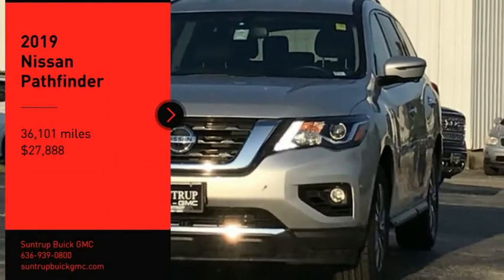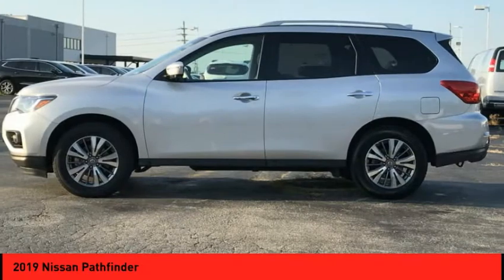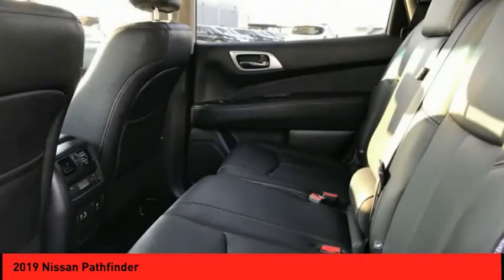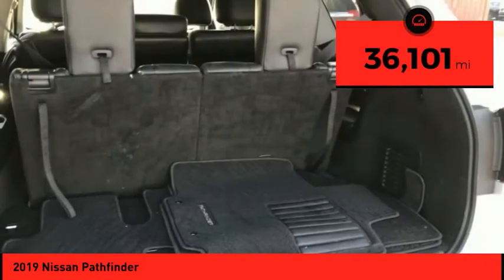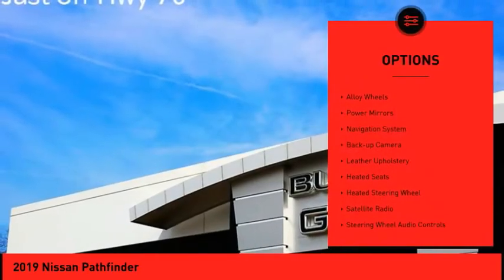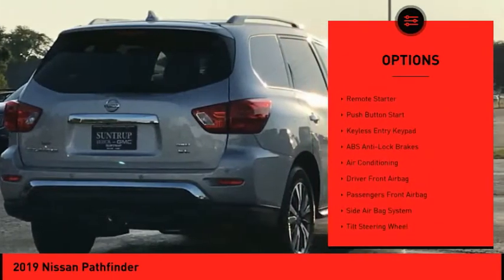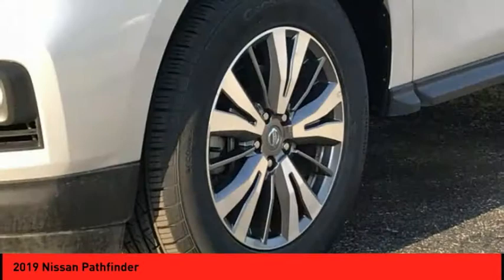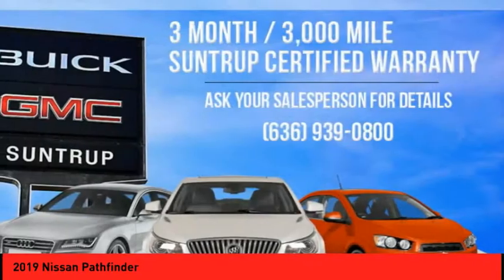2019 Nissan Pathfinder St. Peters MO P5400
2019 Nissan Pathfinder

Easily get to and from your daily destinations with this 2019 Nissan Pathfinder, which comes styled with push button start, remote starter, backup camera, a navigation system, a leather interior, heated seats, Sirius satellite radio, side air bag system, and digital display.  It comes with a 6 Cylinder engine.  This one's available at the low price of $27,888.  This SUV 4X4 scored a crash test safety rating of 5 out of 5 stars.  The exterior is a sleek brilliant silver metallic.  Stay focused while driving with the Bluetooth feature.  Put an end to wear and tear and enjoy long-lasting leather interior.  This vehicle comes with a built-in navigation system!  Don't waste a moment with push button start and remote starter.  Rock out with great audio features like CD player.  Don't wait until it is too late!